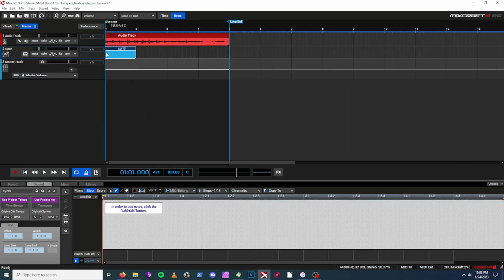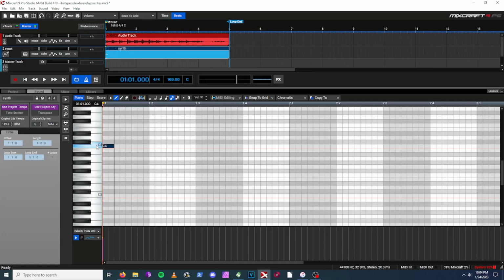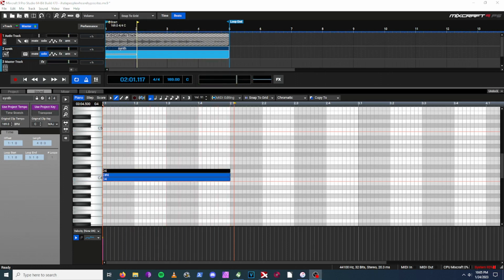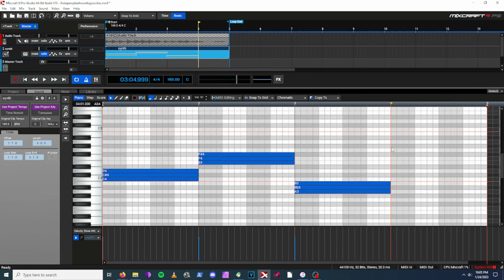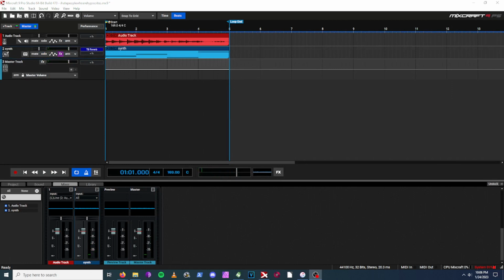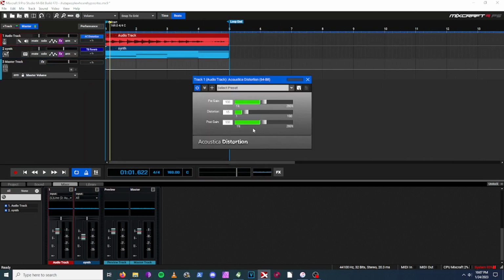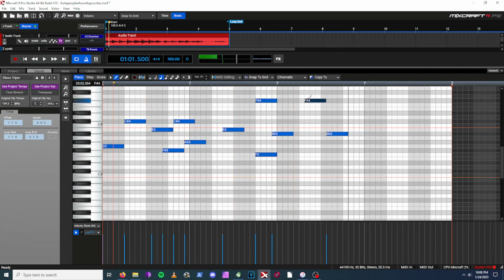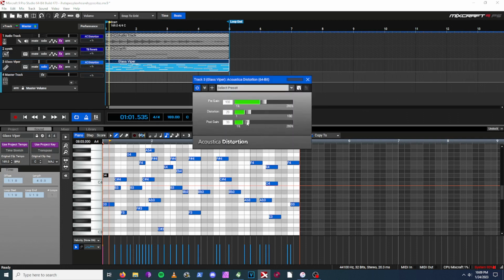HOW TO MAKE A CAMERON HONS SONG